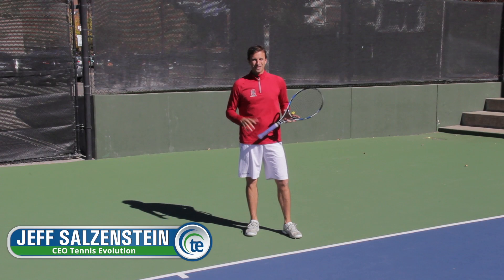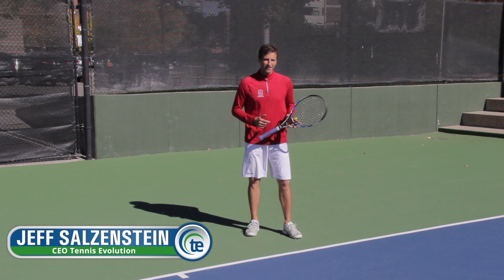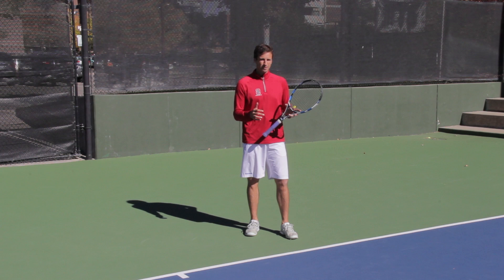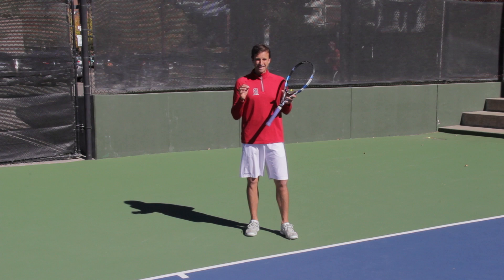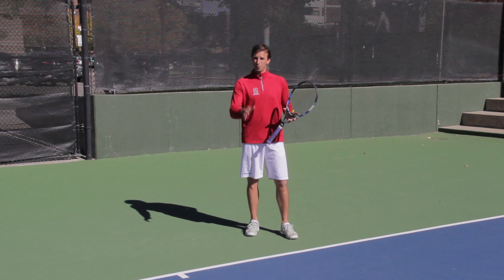TENNIS FOREHAND | Don't Turn Sideways On Your Forehand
Forehand myths debunked: Former Top 100 ATP Pro, Jeff Salzenstein, is exposing 3 common myths that could be crippling your forehands potential. Most players make at least 1 of these 3 mistakes... Do you?

One of Tennis myths finally debunked. In today lesson i would explain why you should not turn sideways on your forehand.

-- Take this Serve Survey to discover the #1 hidden serve mistake you're probably making on your serve!